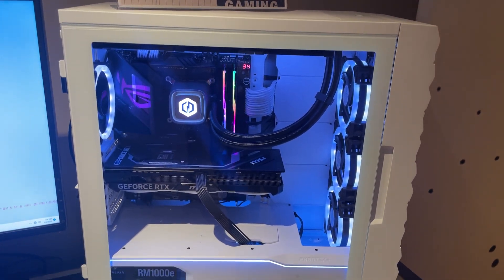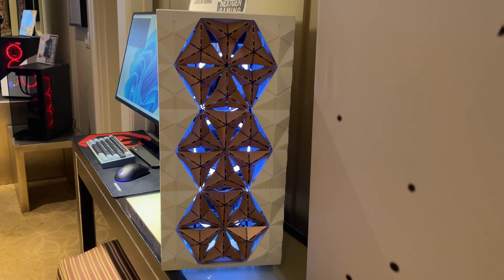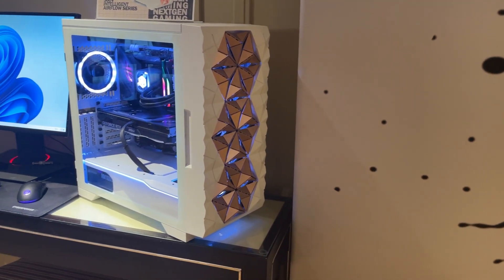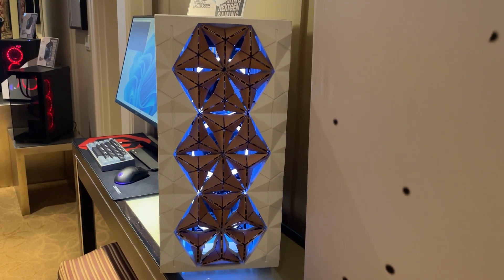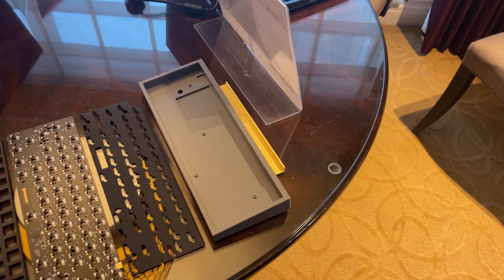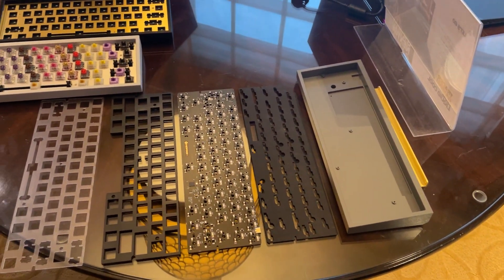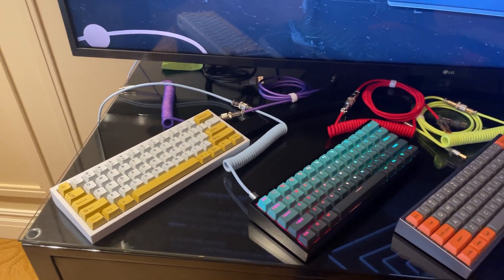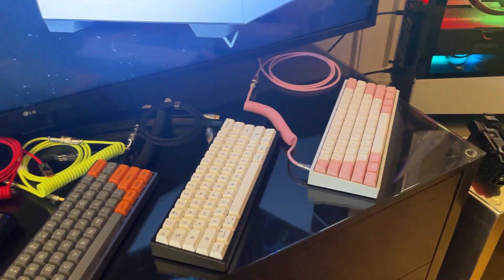CyberPowerPC's Crazy "Breathing" PC & Custom Keyboard @ CES 2023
At CES 2023 we finally got a look at CyberPowerPC's Kinetic 360V Intelligent Airflow Case as well as their custom CK60 mechanical keyboard!